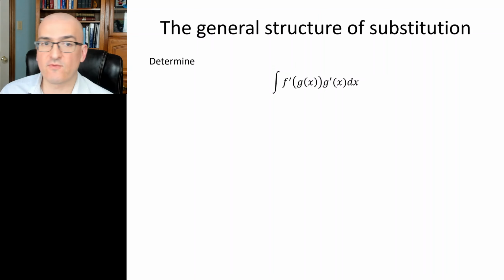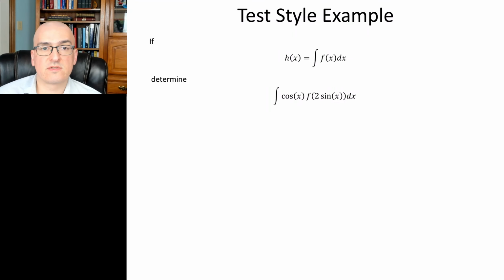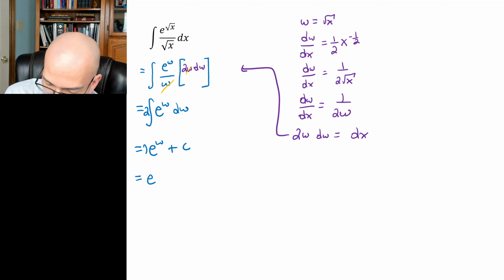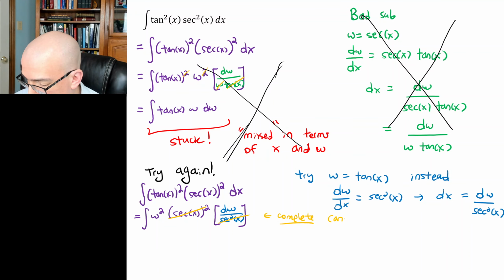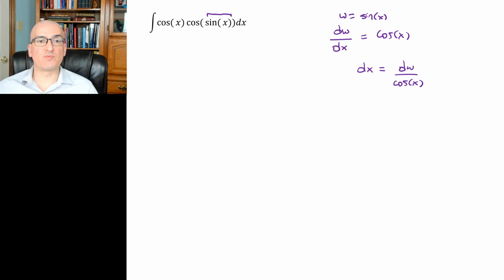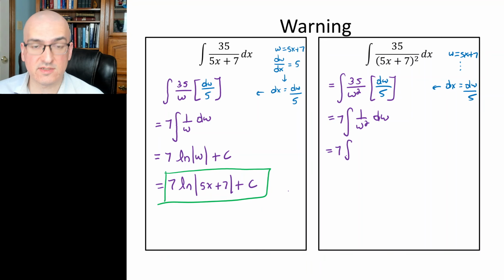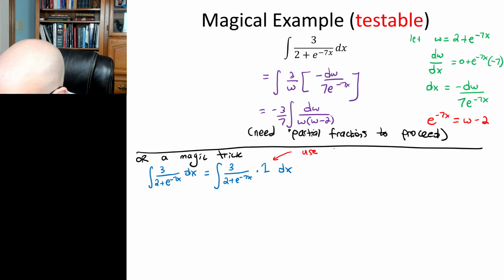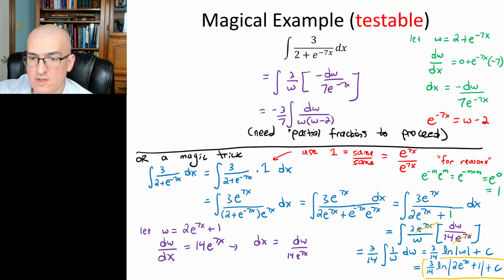math1230 Substitution Examples 1